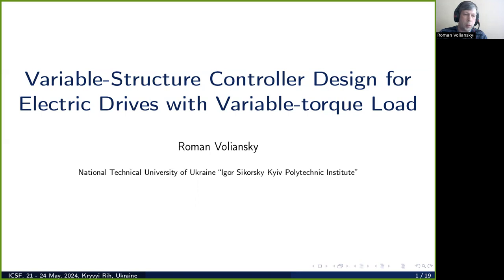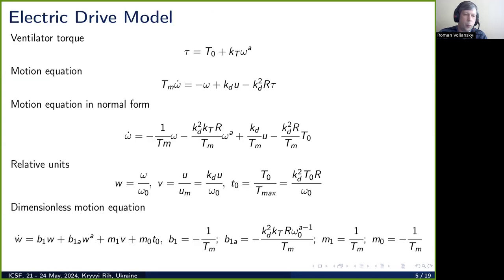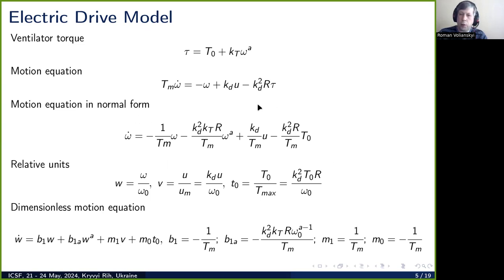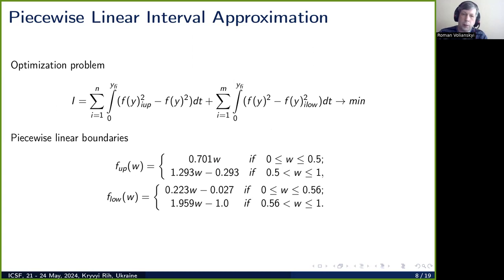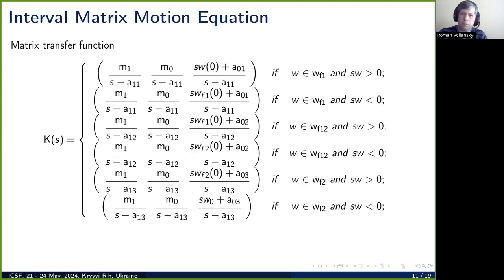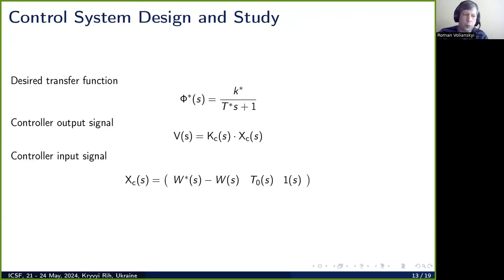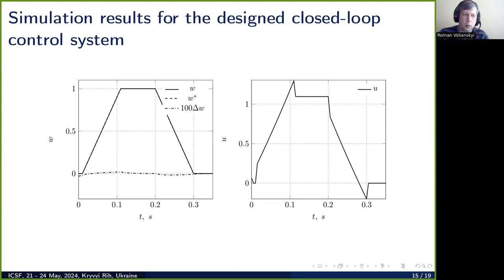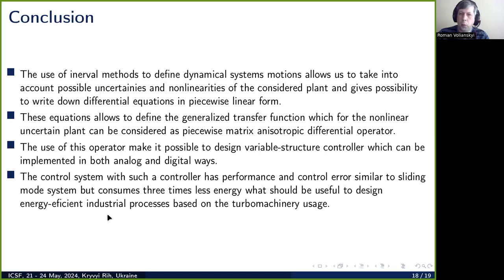ICSF2024. Variable-Structure Controller Design for Electric Drives with Ventilator Torque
Variable-Structure Controller Design for Electric Drives with Ventilator Torque
Roman Voliansky, Maksym Zaliskyi, Ivan Ostroumov, Yuliya Averyanova, Oleksii Holubnychyi, Olha Sushchenko, Yevheniia Znakovska, Olexiy Pogurelskiy